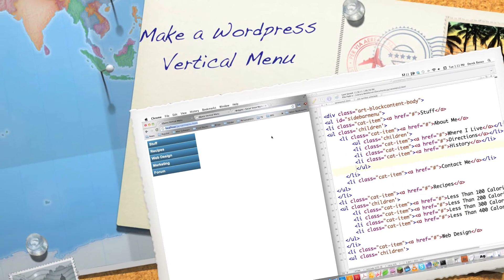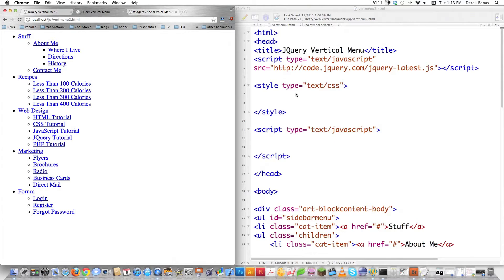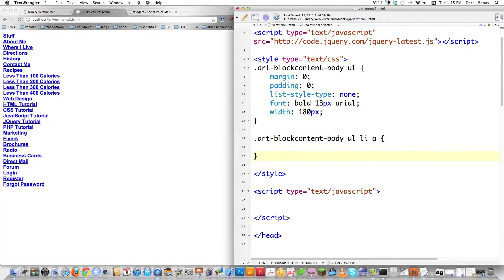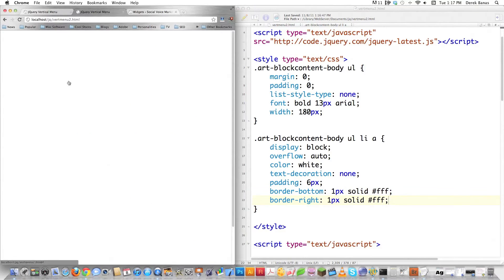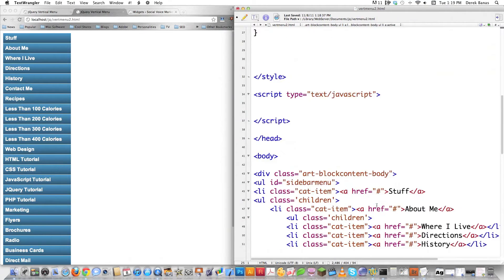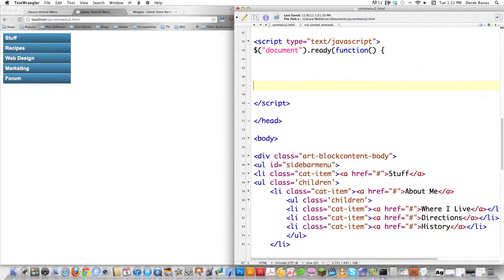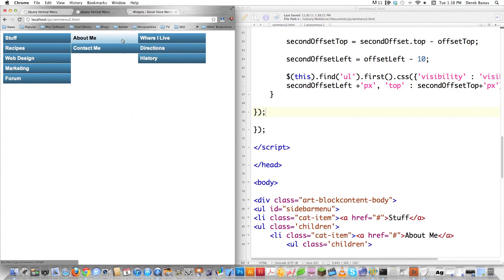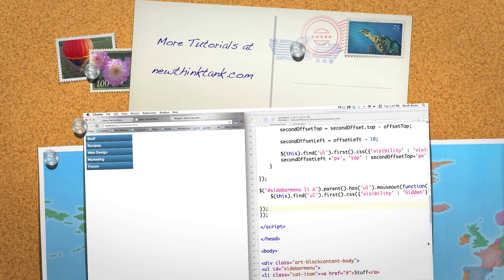Make Wordpress Vertical Menu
In this tutorial I'll not only show you how to make a Wordpress Vertical Menu, but also how to do so on any website. It is cross browser as well.

I also show you how to do a ton of cool things with JQuery.